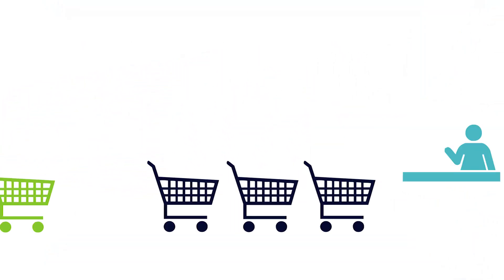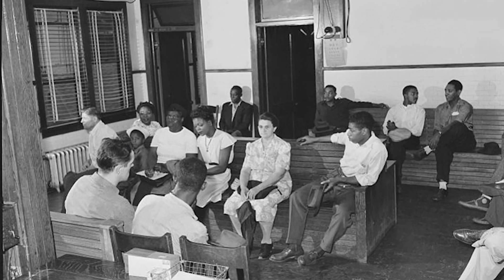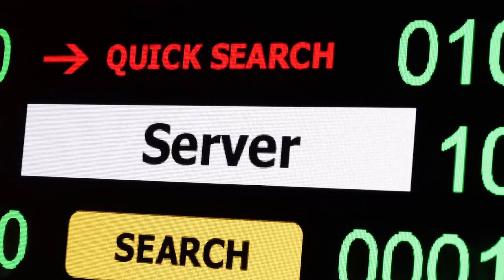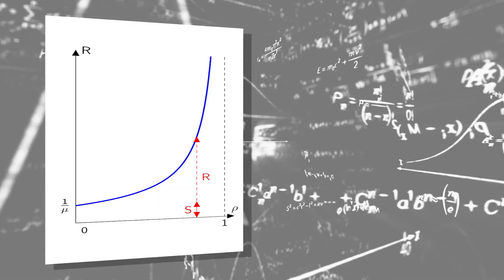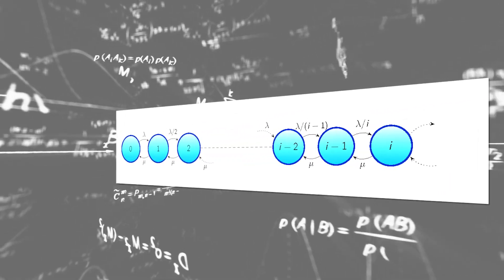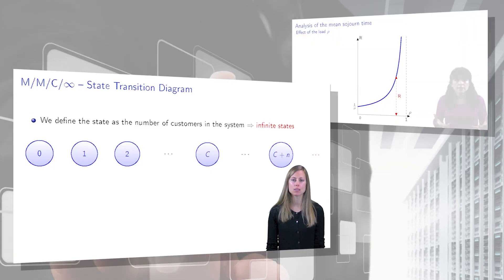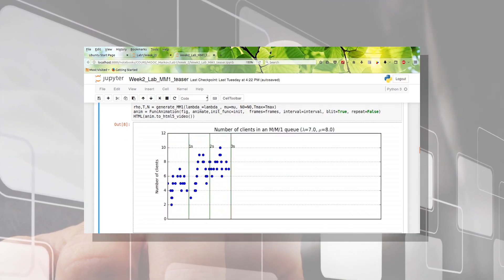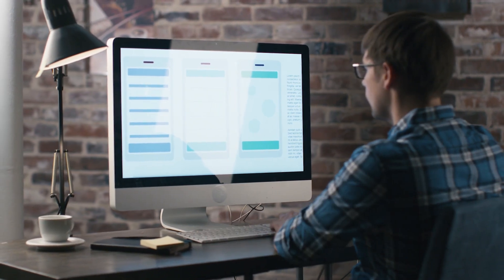Queuing Theory: from Markov Chains to Multi-Server Systems | IMT on edX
Learn key mathematical tools necessary to anticipate the performance levels of queueing systems and understand the behavior of other systems that evolve randomly over time.

Situations where resources are shared among users appear in a wide variety of domains, from lines at stores and toll booths to queues in telecommunication networks. The management of these shared resources can have direct consequences on users, whether it be waiting times or blocking probabilities.

In this course, you'll learn how to describe a queuing system statistically, how to model the random evolution of queue lengths over time and calculate key performance indicators, such as an average delay or a loss probability.

This course is aimed at engineers, students and teachers interested in network planning.

Practical coursework will be carried out using ipython notebooks on a Jupyterhub server which you will be given access to.